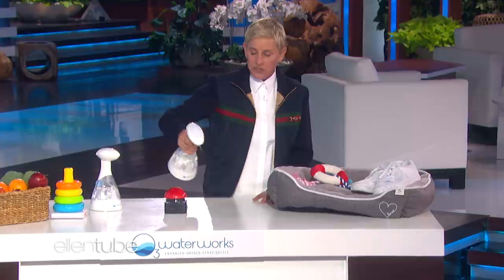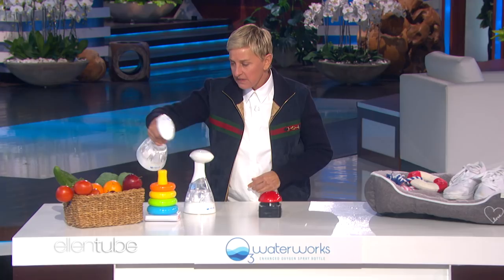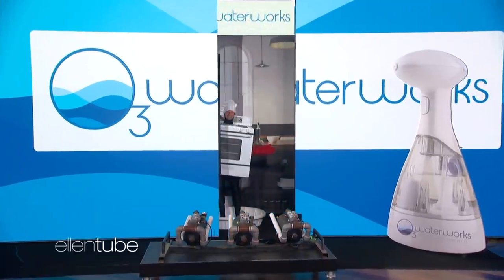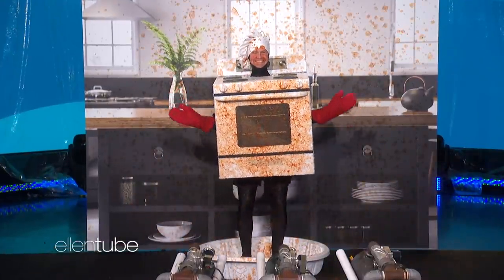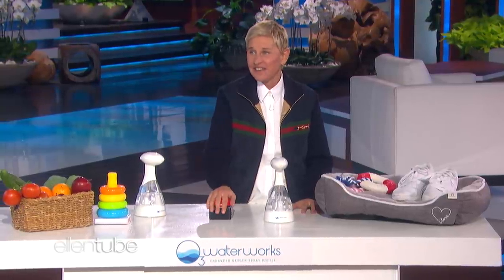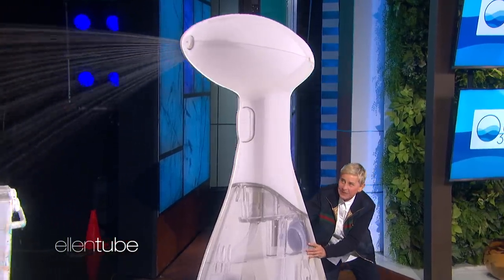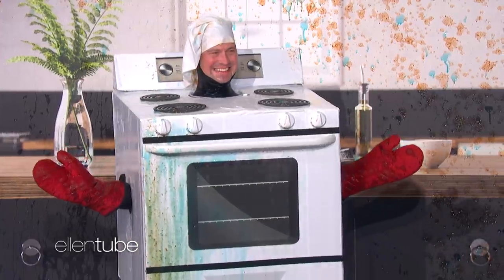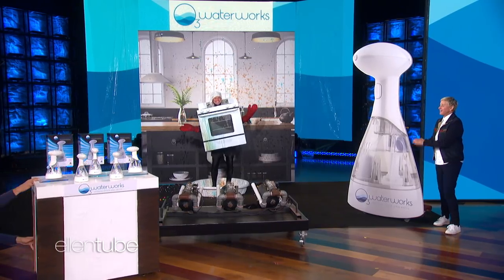Ellen Gets 'Andy the Oven' Sparkling Clean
Ellen introduced her friend Andy the Oven, who got a little messy with marinara sauce, germs, and bacteria. Luckily, she got her hands on the O3 Waterworks Sanitizing Spray Bottle, an all-natural cleaning product that turns everyday tap water into your own personal non-toxic cleaner!